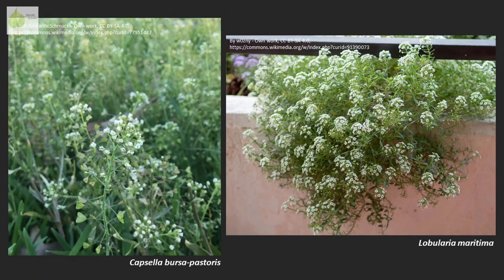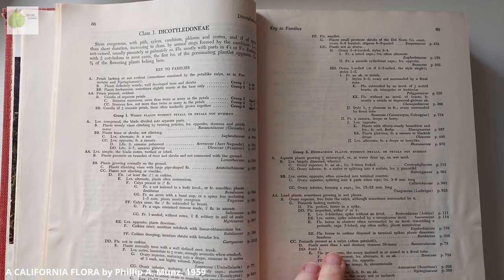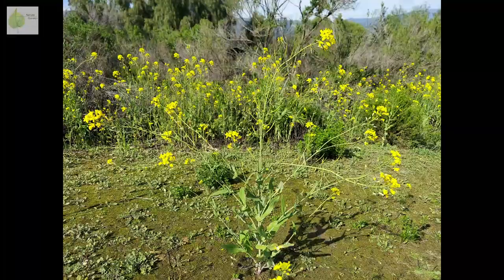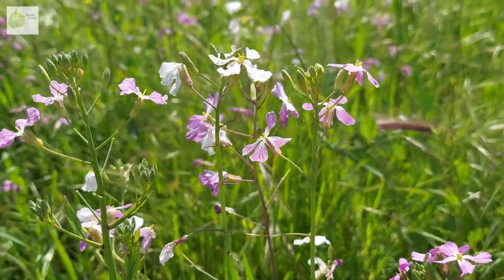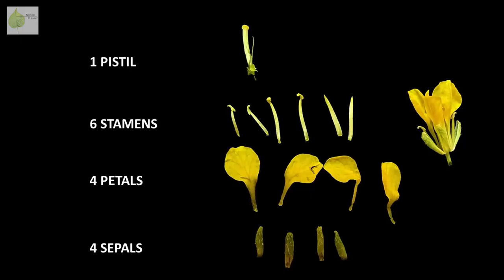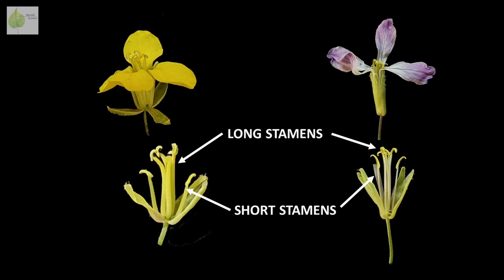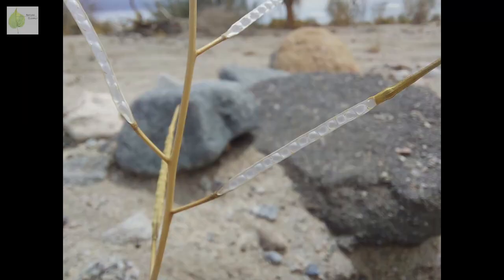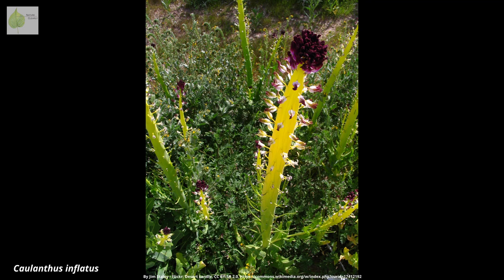Learn to Identify Plants | BRASSICACEAE (Mustard Family)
Did you know that you can learn to identify plant families by knowing to look for certain characteristics?
Family Brassicaceae, also known as Cruciferae or mustards, has some recognizable characters such as type of leaves, odor, fruit types and number of flower parts. In this video we go through all the characters and show them clearly using examples and flower dissections.